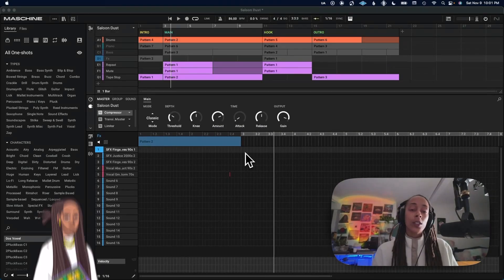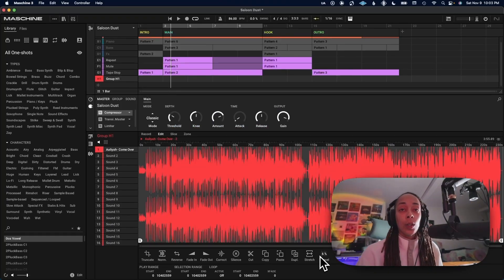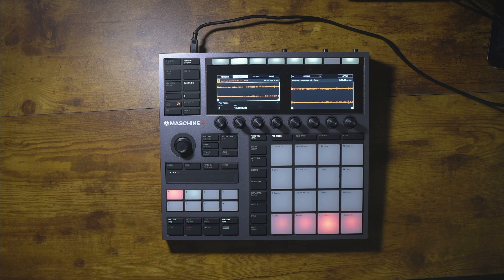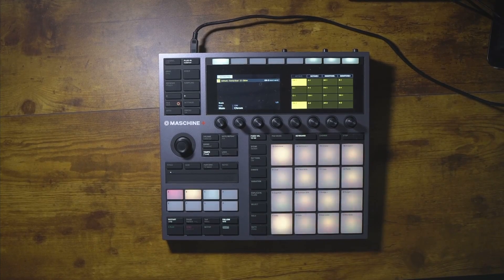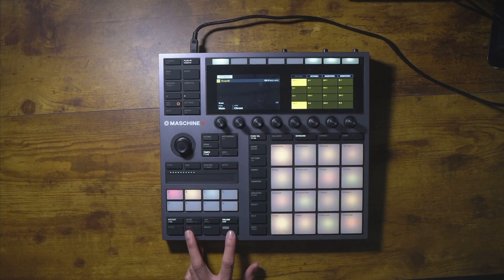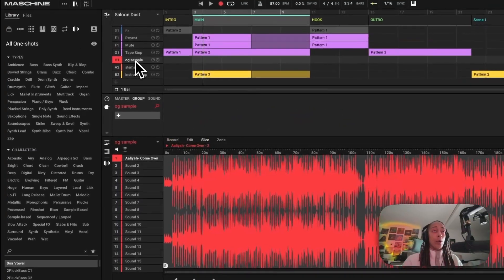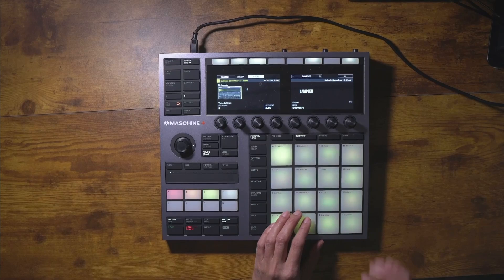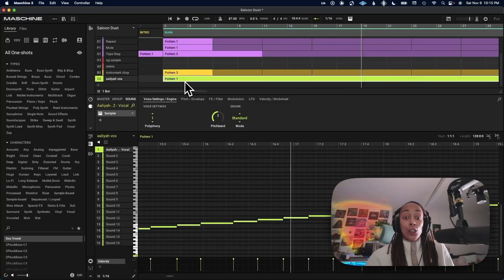Maschine 3.0 Stem Separation 🎛️ | Game-Changing Beatmaking Tip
🎧 Resources for Music Producers
– Sample packs, e-books, PDFs, Masterclasses, and more!

In this video, I’ll show you how to use stem separation in Native Instruments’ Maschine 3.0, the latest update that brings new creative possibilities to your music production process. This tutorial is a sneak peek into my Complete Guide to Maschine Masterclass, where I cover everything from beginner basics to advanced techniques for Maschine MK3, Maschine Mikro, and Maschine+. If you’re ready to take your Maschine skills to the next level, make sure to check out the full course!

     *use code 'SARAH2ILL1MONTHFREE' for your first month free

🎥 Camera Gear
DJI Osmo Pocket 3
Sony a6400
Sigma 16mm Lens